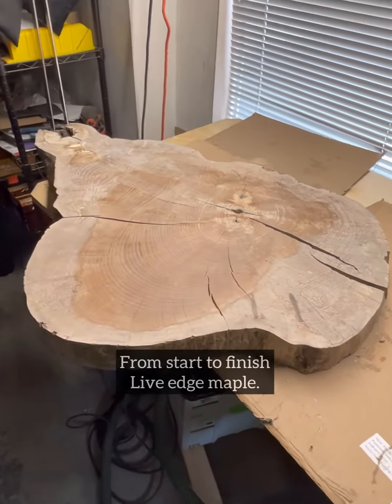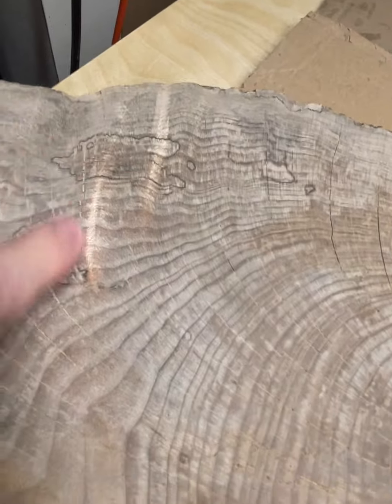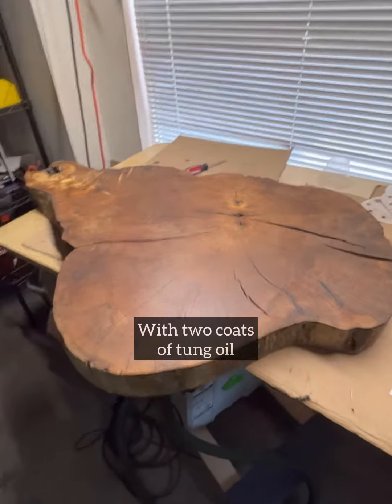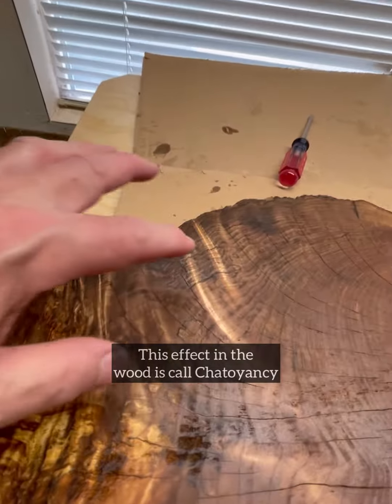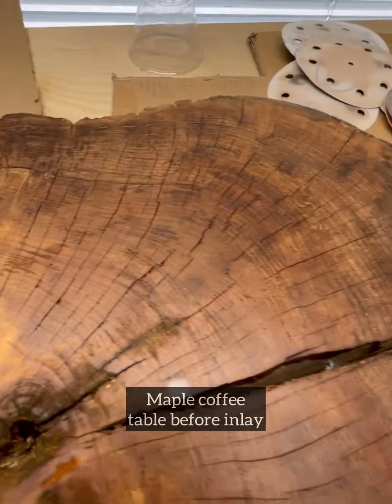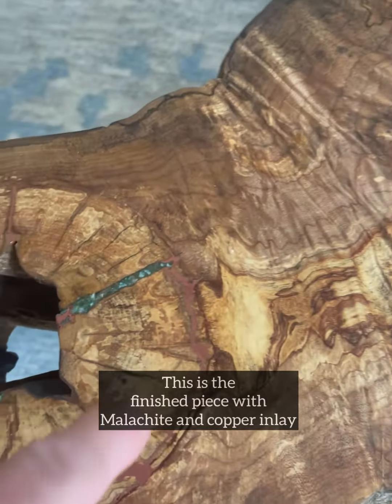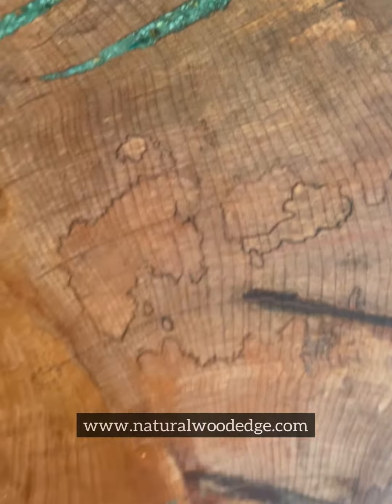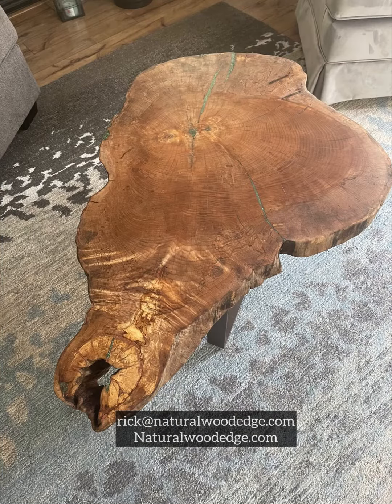Live edge maple coffee table from start to finish.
A Live Edge maple slab from start to finish including Copper and malachite inlay.